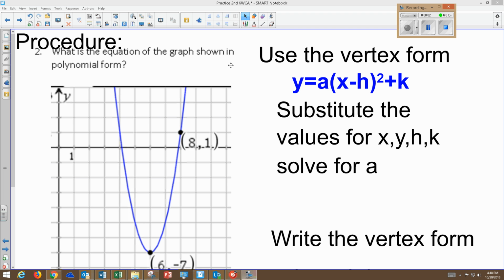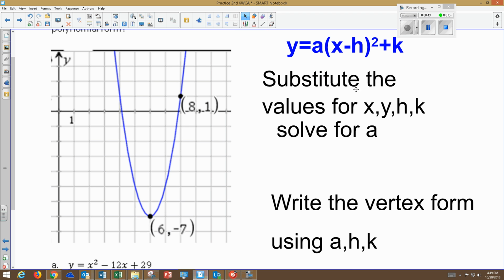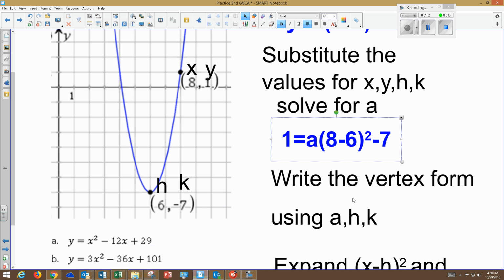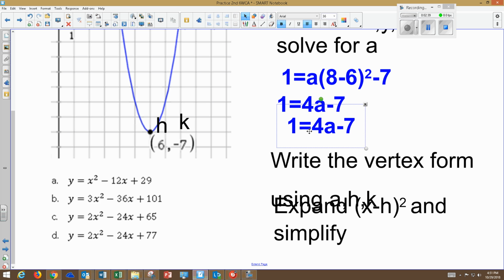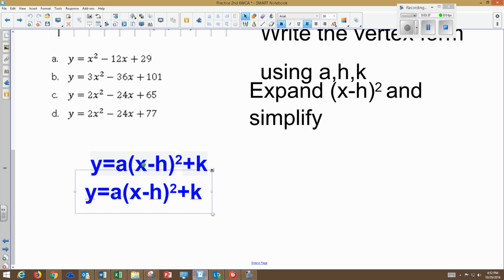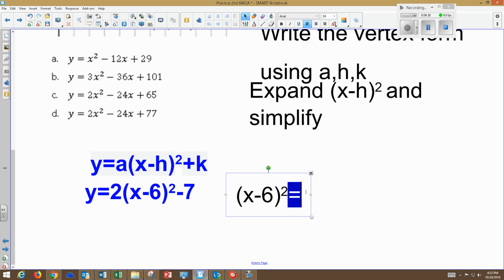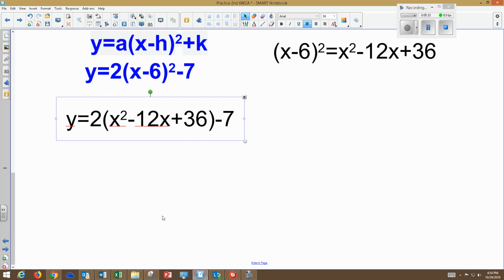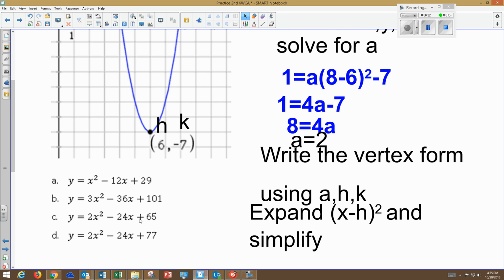#2 graph to standard form